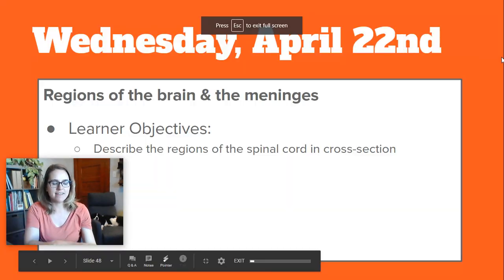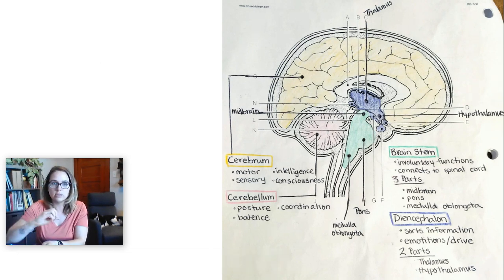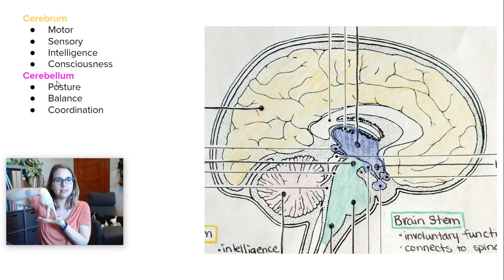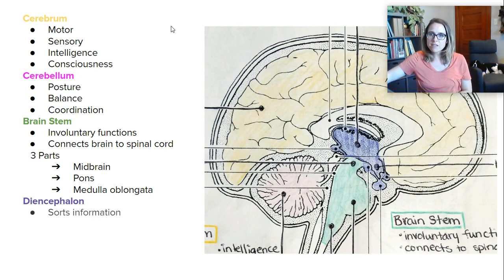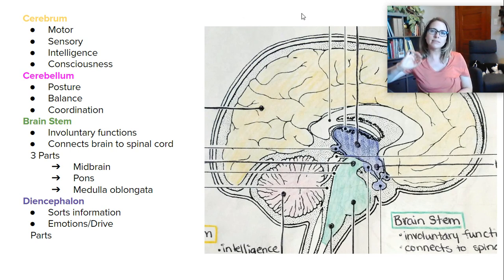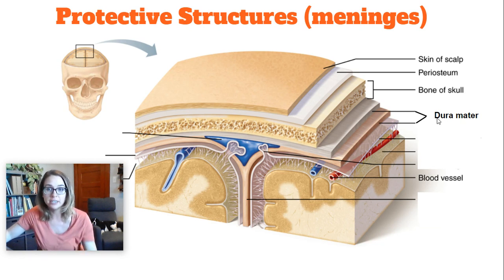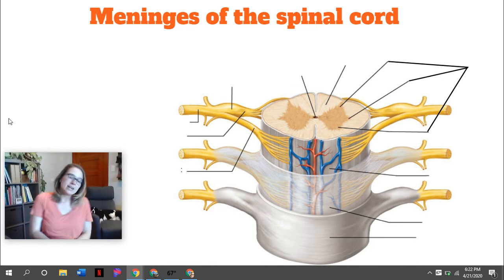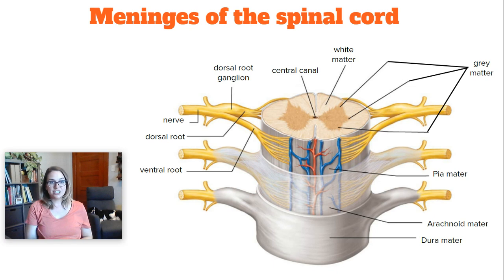Nervous System: Brain Regions & Meninges (Wed 4/22)